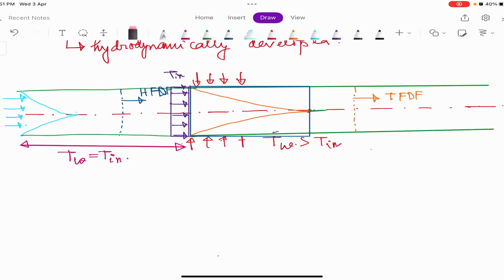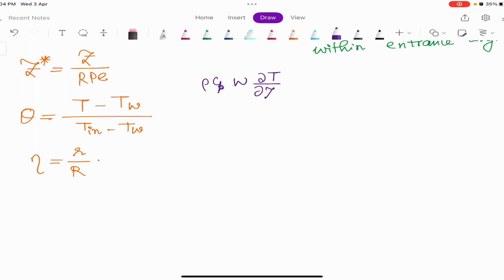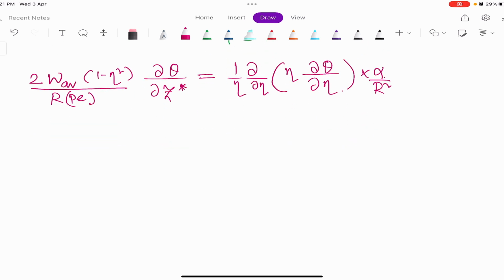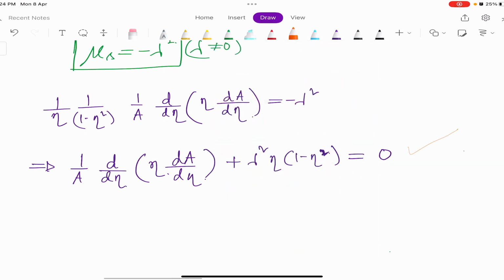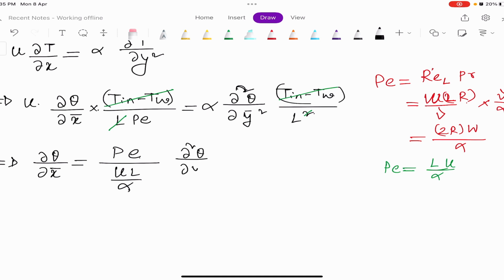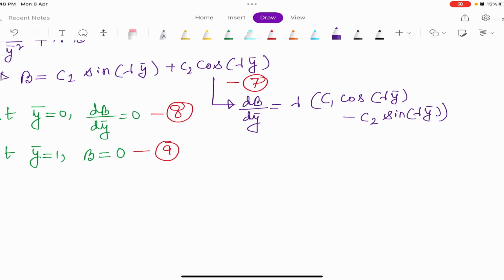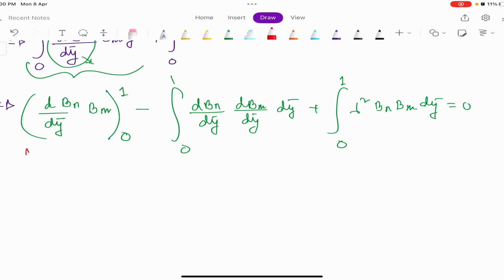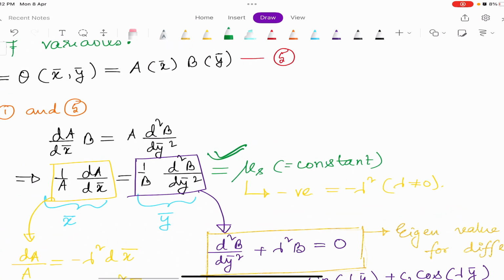D17|Internal forced convection6| Thermal entrance problem|By GATEME AIR-31.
Convection|internal forced convection|Forced convection|Graetz problem.
🔥 Dive into the depths of internal forced convection like never before with Day 17 of our immersive GATE Mechanical series! Join me, GATEME AIR-31, as we tackle the fascinating world of thermal entrance problems in this exhilarating session.

🌡️ Unravel the complexities of internal forced convection as we delve deep into thermal entrance problems—the holy grail of heat transfer challenges. With clear explanations and expert guidance, you'll master the intricacies of boundary layer development, temperature profiles, and more.

💡 Whether you're gearing up for GATE, preparing for ESE, or simply seeking to enhance your understanding of mechanical engineering, this video is your ultimate resource. Gain the confidence to tackle any thermal entrance problem that comes your way!

🚀 Let's embark on this journey together and unlock the secrets to conquering internal forced convection. With a blend of theory, problem-solving, and real-world applications, you'll emerge from this session equipped with the tools to excel in your engineering endeavors.

🔗 Don't miss out on this opportunity to elevate your knowledge and propel your career forward. Hit play now and let's dive deep into the world of internal forced convection!

Together, we'll conquer the complexities of mechanical engineering and achieve greatness!